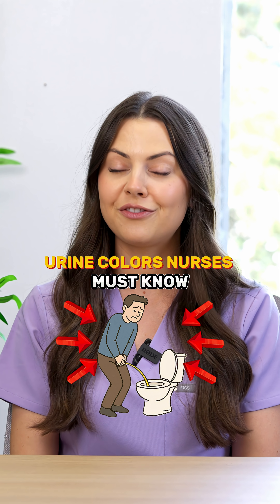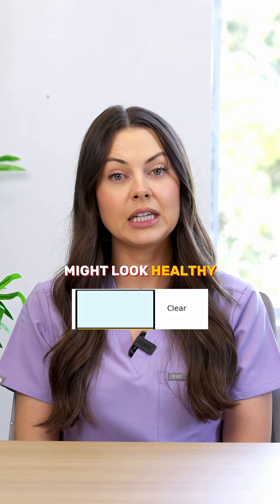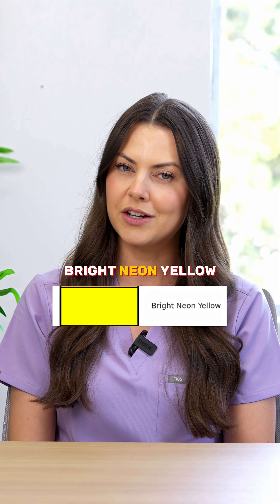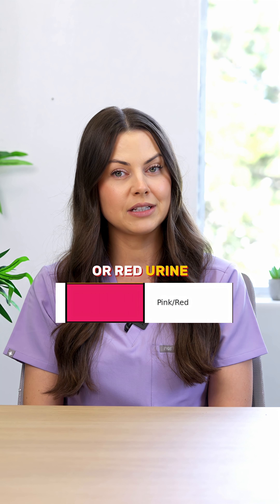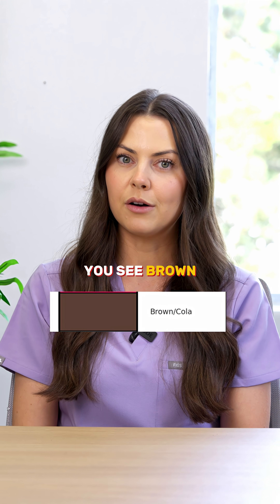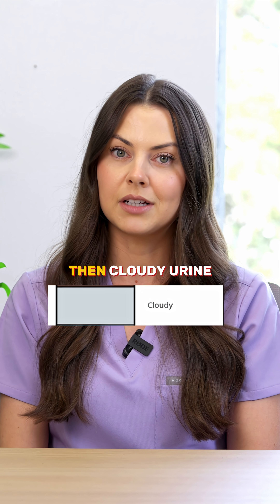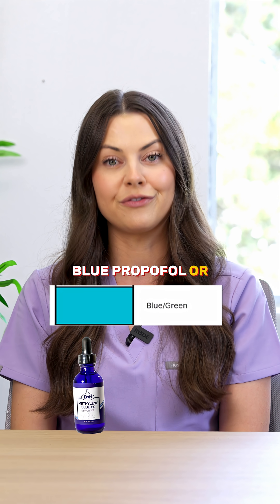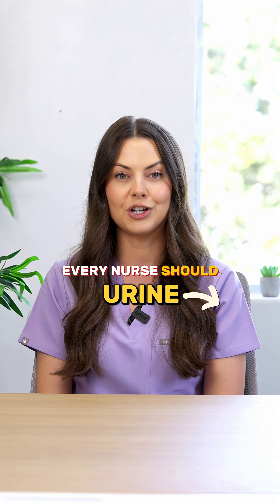What Urine Color Really Means in Clinicals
Comment “URINE” on Instagram @yournursingeducator
And I’ll DM you the full Urine Colour Cheat Sheet for exams and clinicals
🧠 Urine color tells you a lot, if you know what it means
Clear = overhydration or diabetes insipidus
Amber = dehydration
Neon yellow = B vitamins
Orange = rifampin, sulfasalazine, or low fluid
Red = hematuria, stones, UTI but ask about beets
Brown = rhabdo, liver failure, or hemolysis
Cloudy = infection
Blue/green = methylene blue, propofol, or food dyes
📌 Save this post — urine shows up on NCLEX all the time
nclex, nclex rn, nursing labs, urine assessment, urine color meaning, clinical nursing tips, nclex prep 2025, nursing student help, nursing school hacks, rhabdomyolysis, hematuria, urinalysis review, nurse cheat sheet, medsurg nursing, diabetes insipidus, infection signs, lab value interpretation